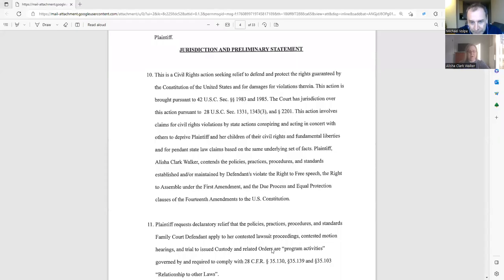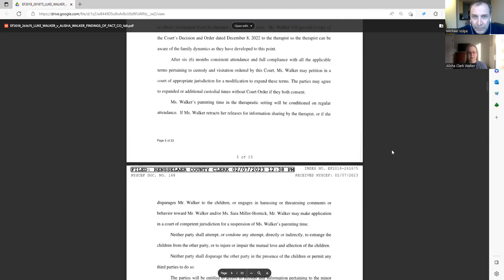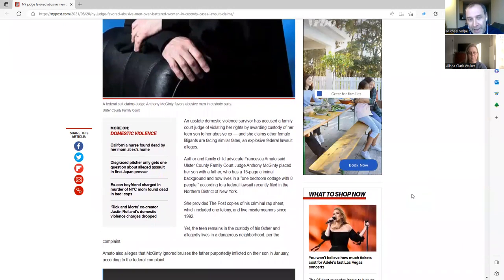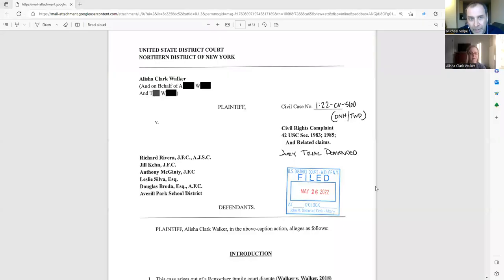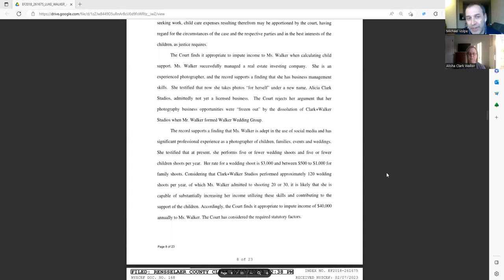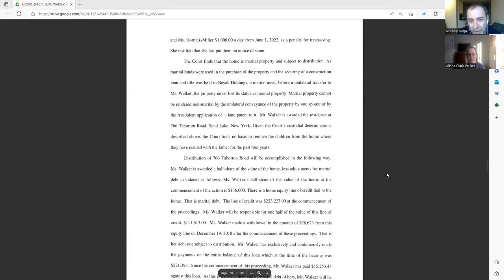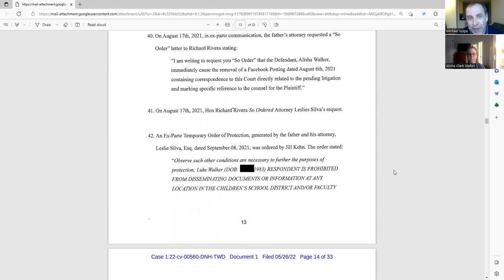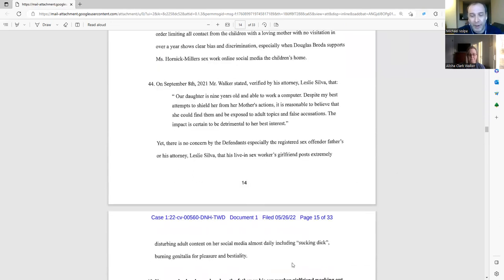Michael Volpe Investigates Podcast The Impromptu Episode 63: an Interview with Alisha Clark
Alisha has an awful child custody case in upstate New York. Her ex-husband has sole custody of the children despite being a registered sex offender and living with a dominatrix. Furthermore, she initially lost custody because the court believed that as a Buddhist, she would not take her kids to the doctor. Finally, her right to assemble and speak freely have been violated by several judges, including Judge Anthony McGinty, who has a history of bias toward abusive men,